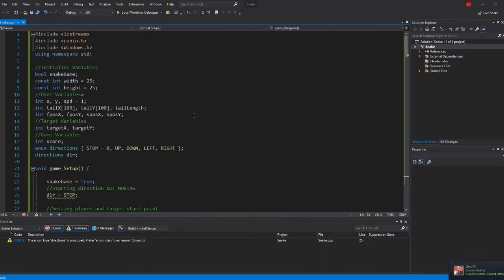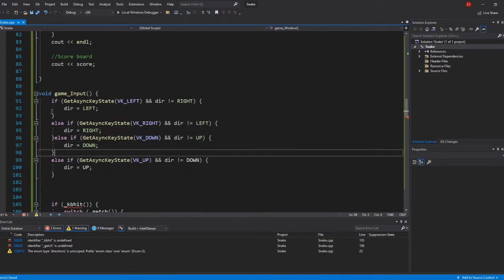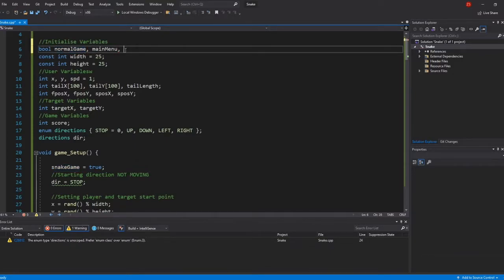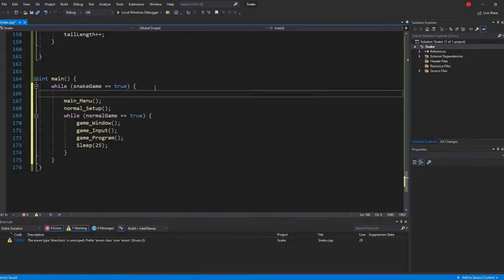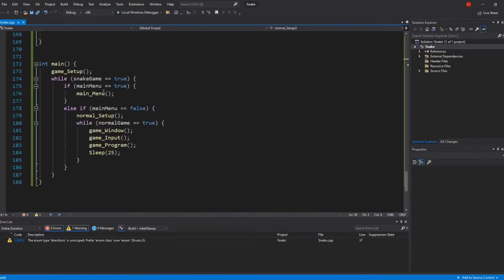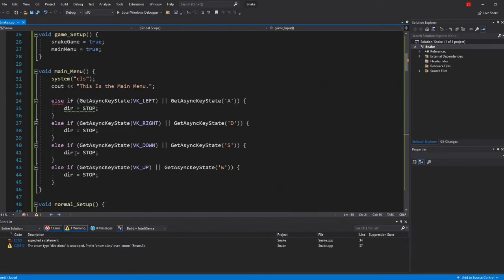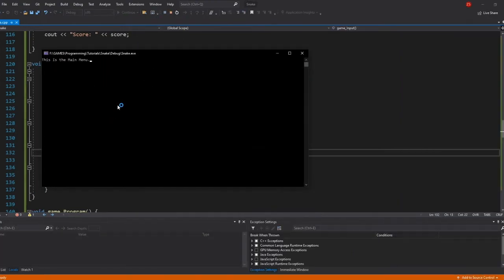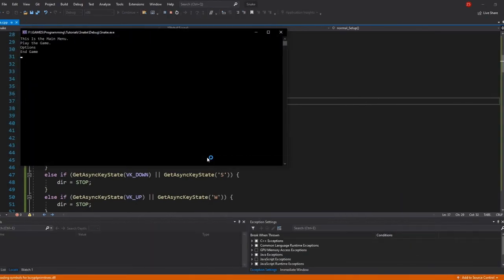#4 Programming With Sig ~ Clean Up / Menu Set Up C++ SNAKE GAME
The fourth episode of my programming series :D Come and follow along to produce your very own snake game :D

I do stream at twitch though so check me out!